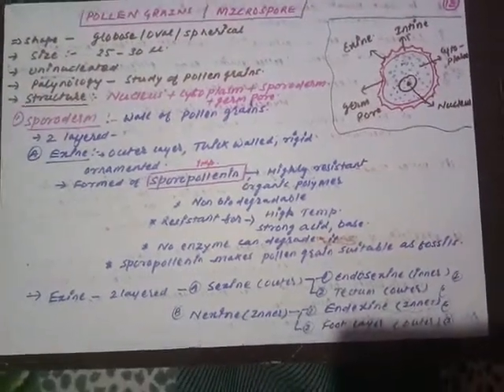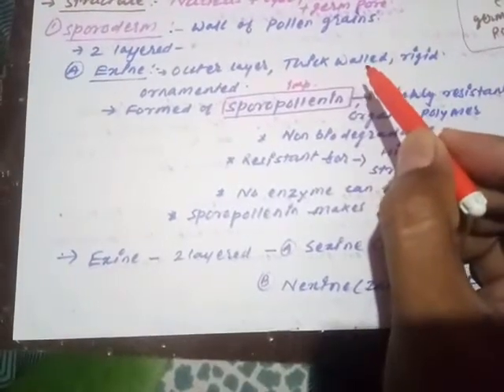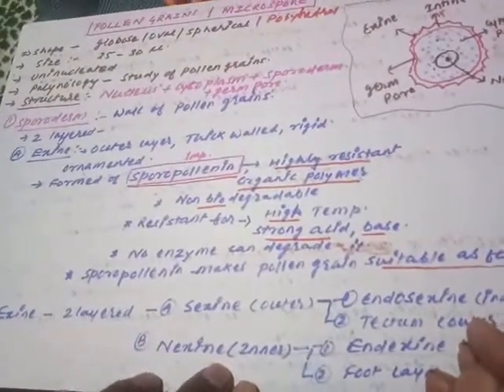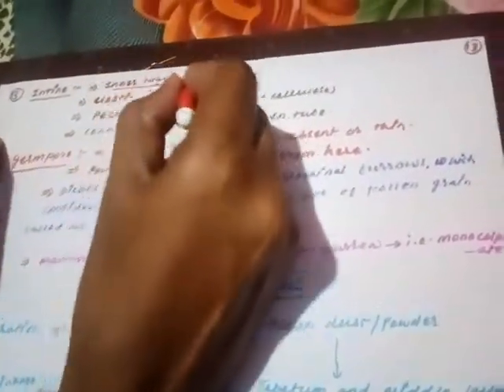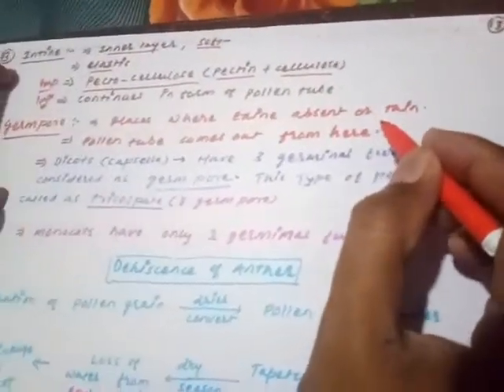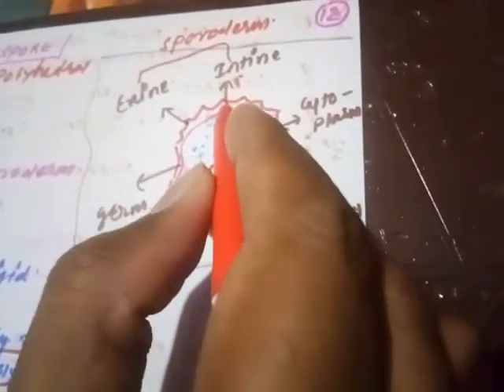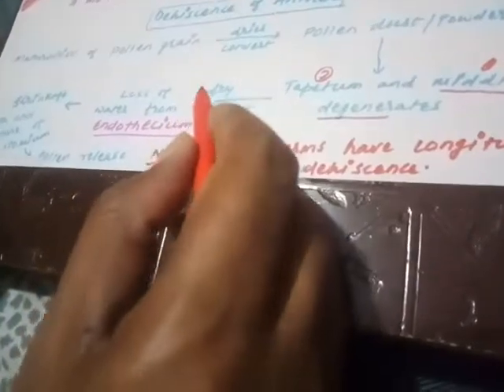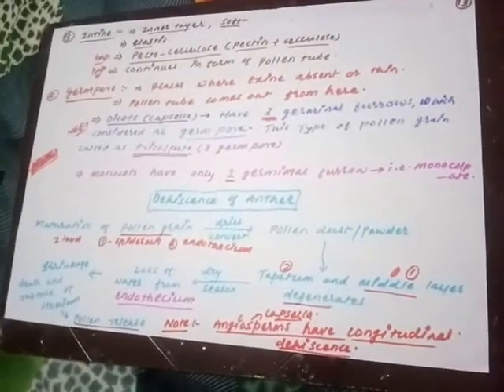11 - Structure of Microspore